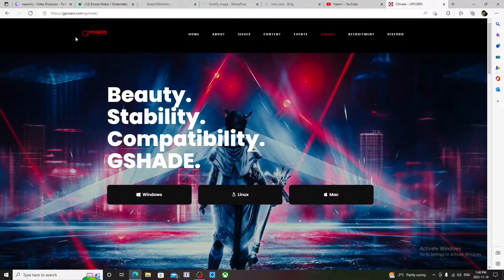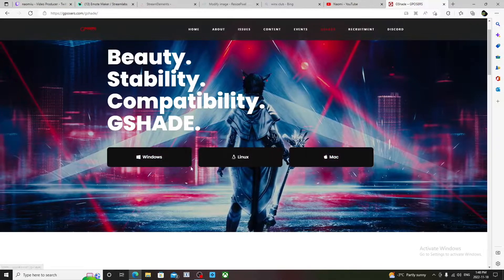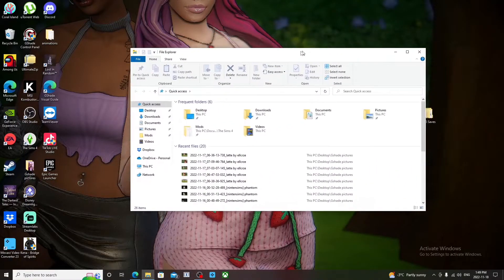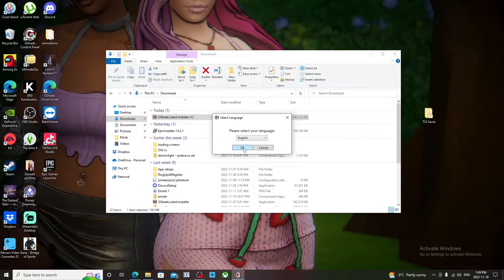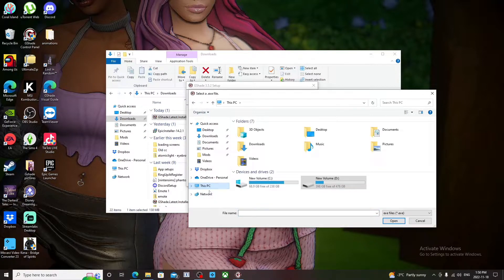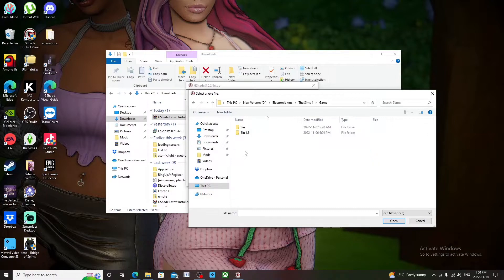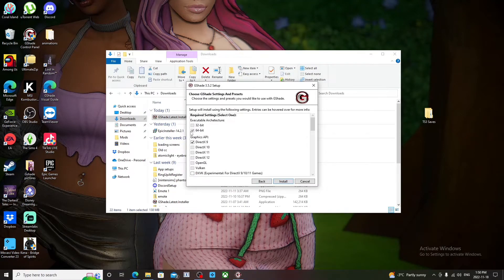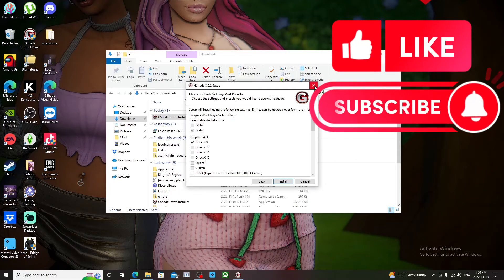How to install Gshade on your PC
a quick walk through on how to install gshade to brighten up and beautify your game